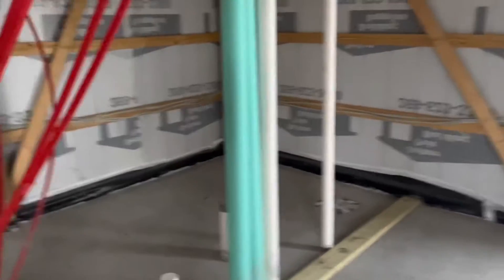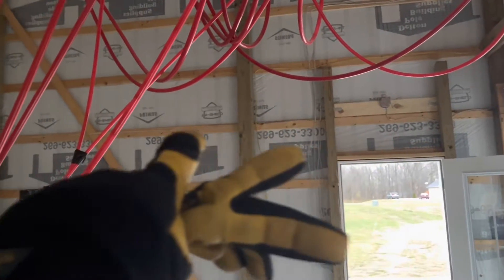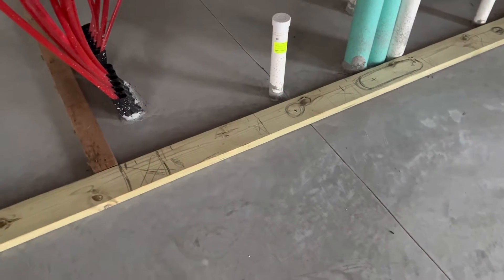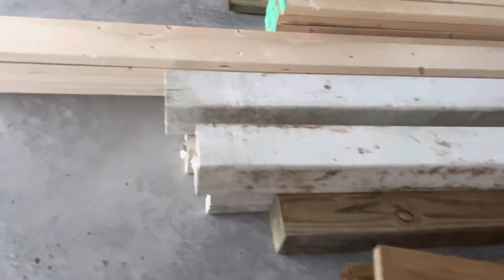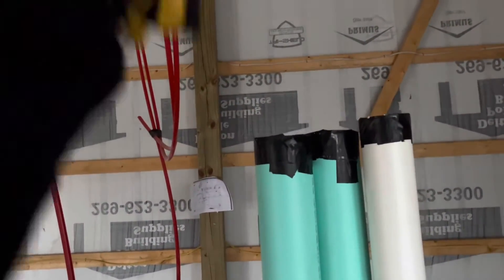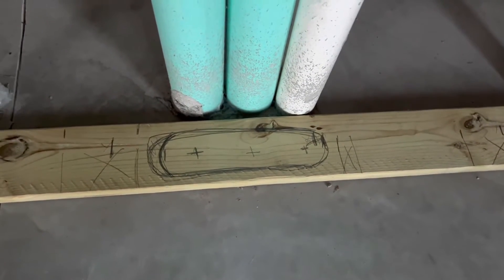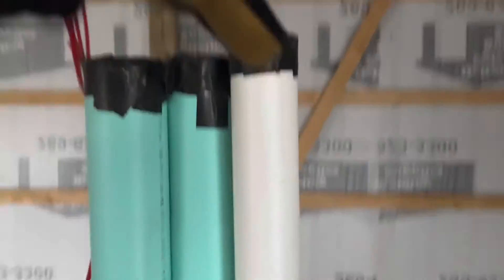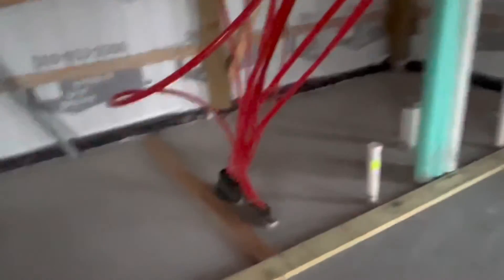Building Spanky’s Speed Shop part 20a: Preparing for the wetwall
Preparing for installing the load-bearing bathroom wet wall.   This will be the most complex (in terms of construction and components) wall in the pole barn barn.

Measure and draw many times before actually starting in your own post-frame construction building.